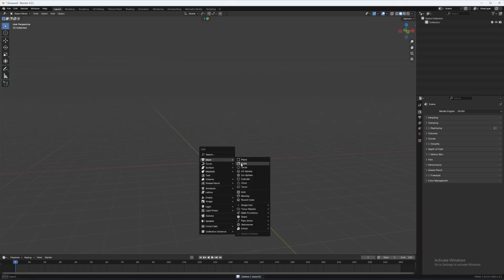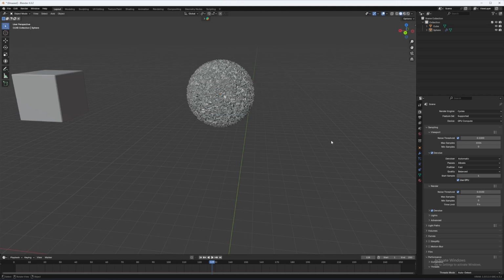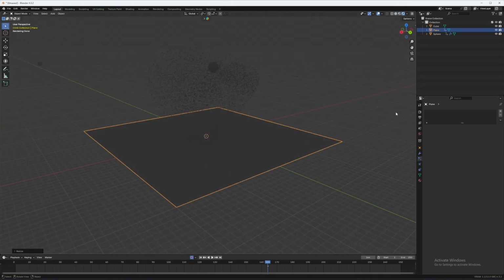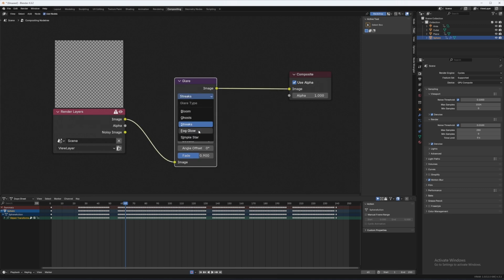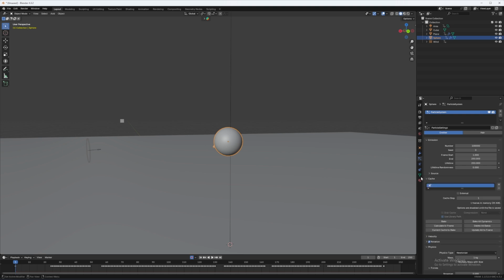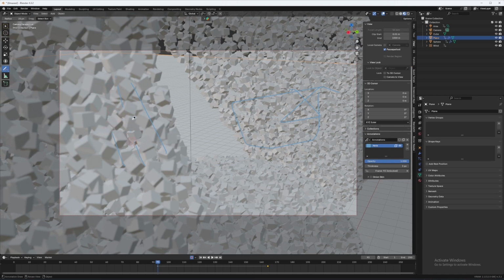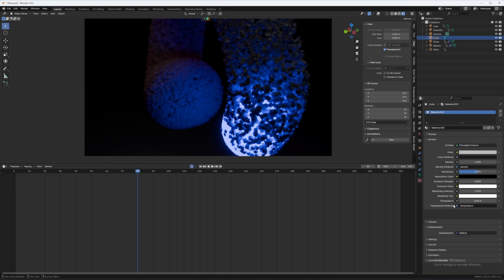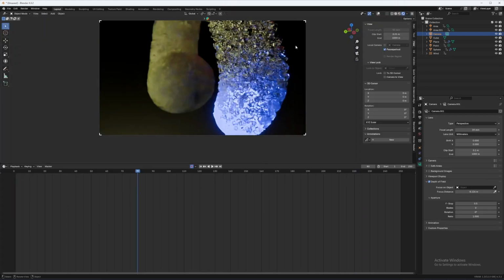Full Blender tutorial, stunning particle systems.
Blender 3d, tutorial using particle systems and cycles render engine.
Rtx 4070 gpu Full voice tutorial beginners.